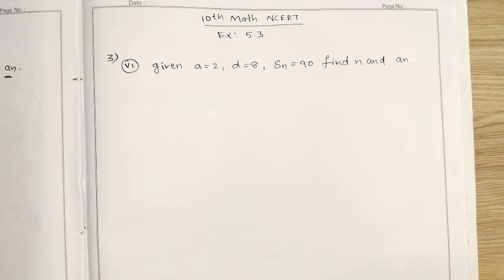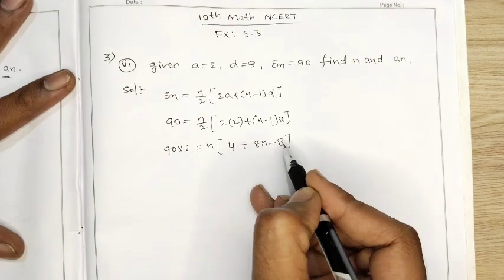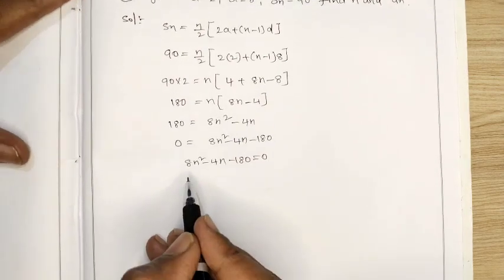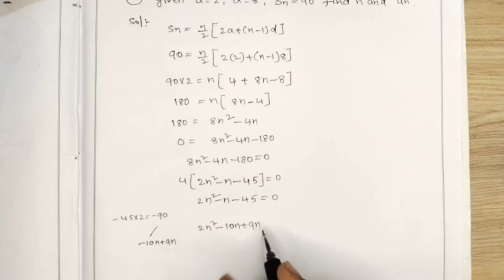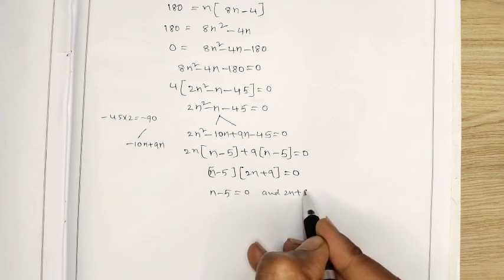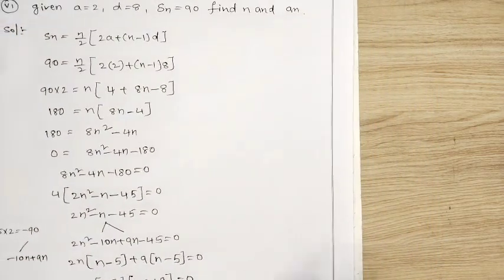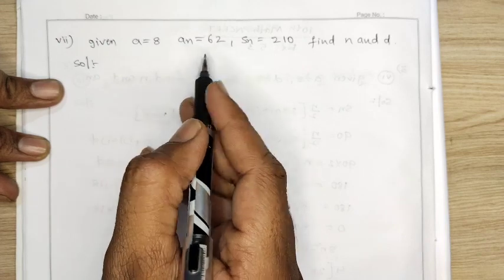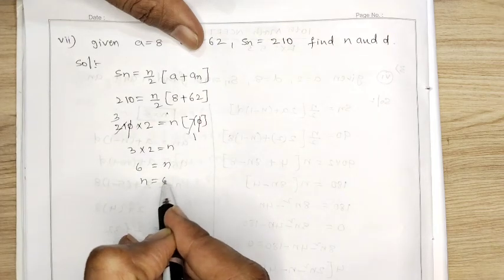ex.5.3 ,Q.3(VI,VII) CLASS 10TH MATH'S NECRT/ARITHMETIC PROGRESSION